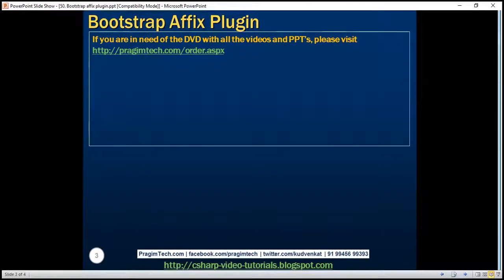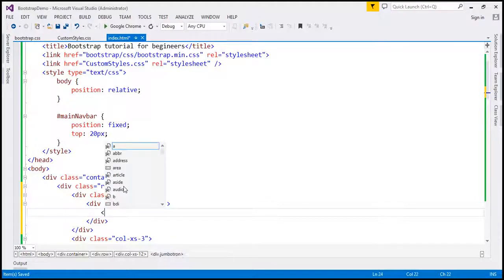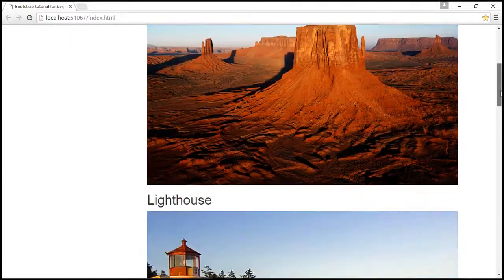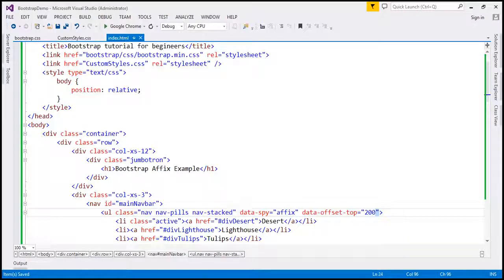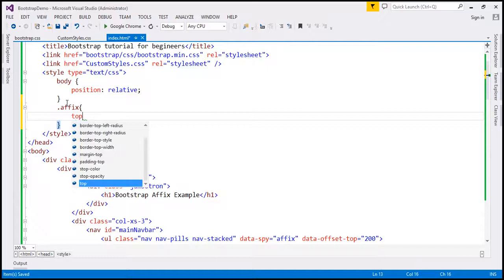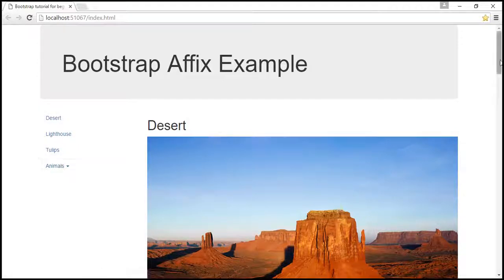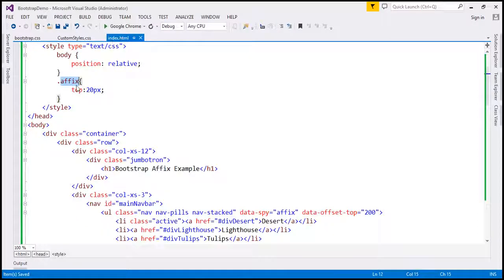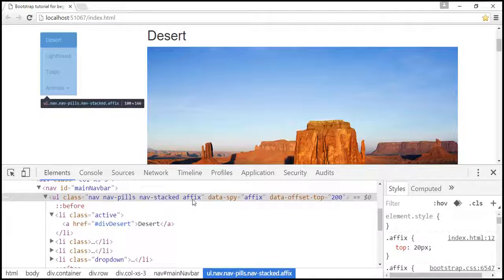Bootstrap affix plugin 50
sritam mohanty